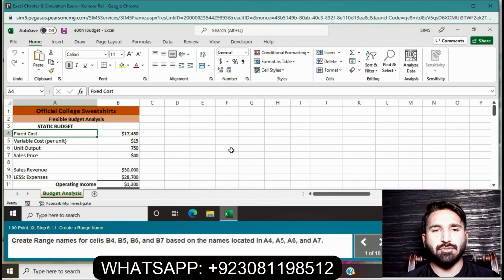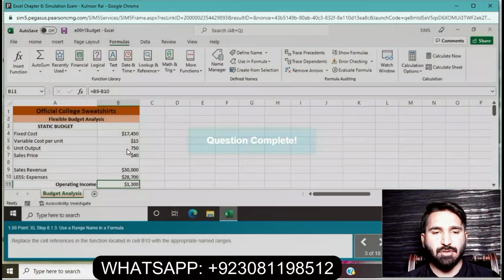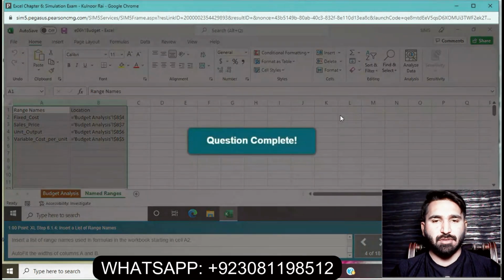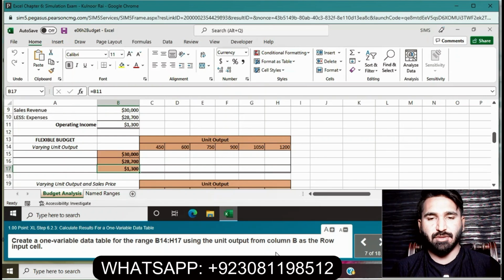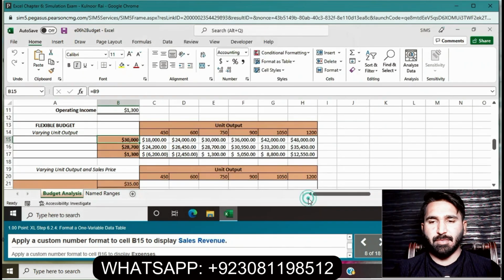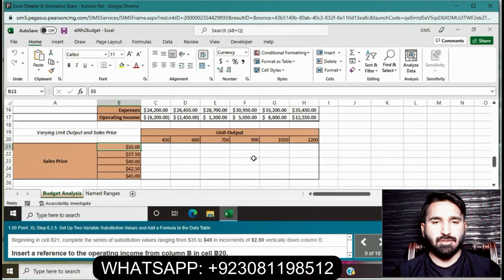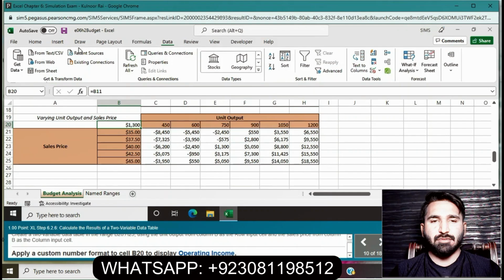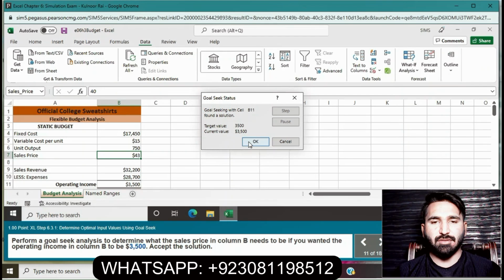Excel Chapter 6 Simulation Exam | Simulation Exam/@ItlabGenius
Exp19_Access_Ch04_ML1 - Hotel Chain 1.0
Exp19_Access_Ch04_Cap - Foodies Forms and Reports 1.2
GO16_AC_CH01_Grader_1F_AS_Literary Festival Events
IntegratedProject_1 - LaundryUProposal
COMPREHENSIVE FINAL EXAM (2HR 60Qs)

Word Module 8 SAM Project 1b